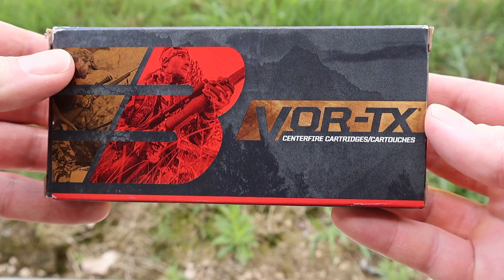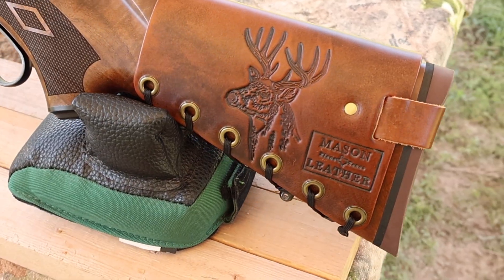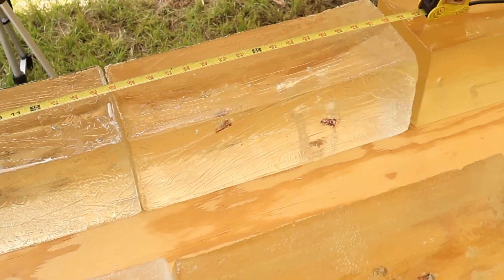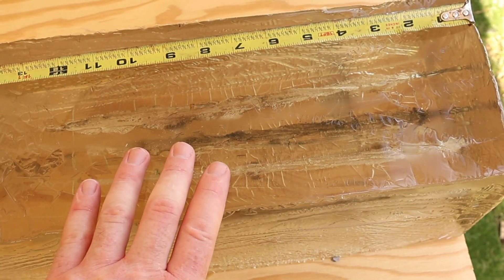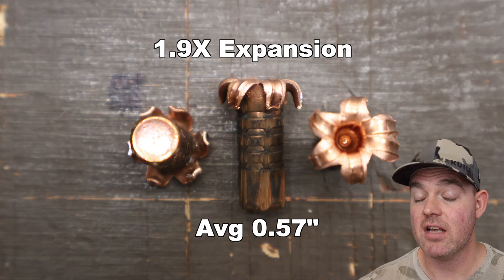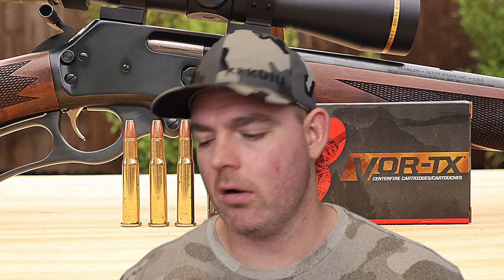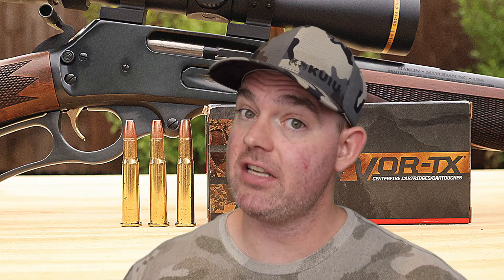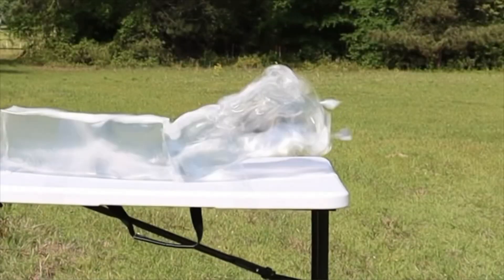30-30 Winchester Barnes 150gr TSX Ballistics Gel Ammo Test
30-30 Winchester Barnes 150 grain TSX copper ammo ballistics gel test using a Marlin 336 with 20 inch barrel.